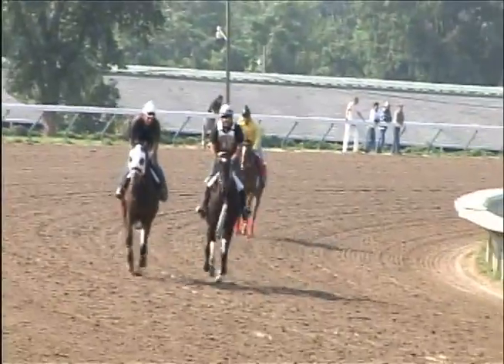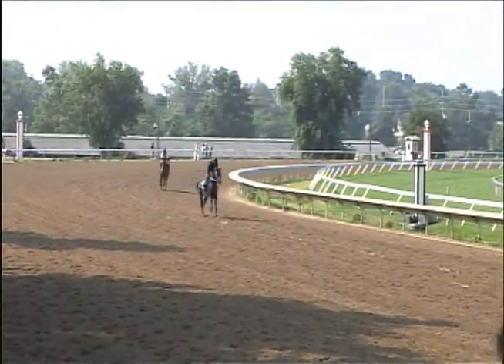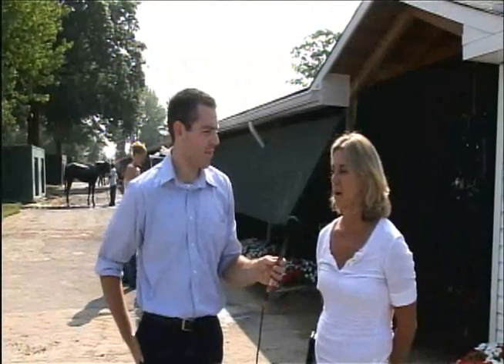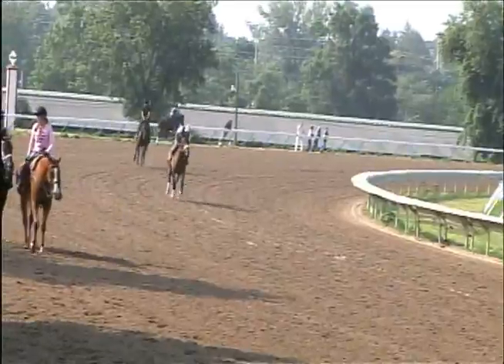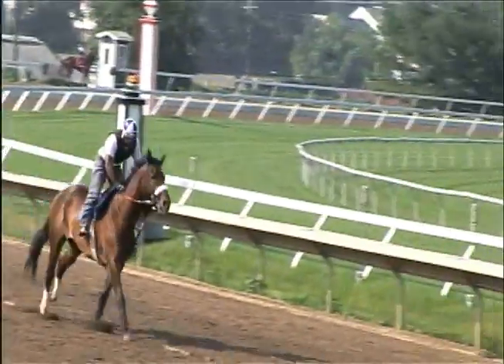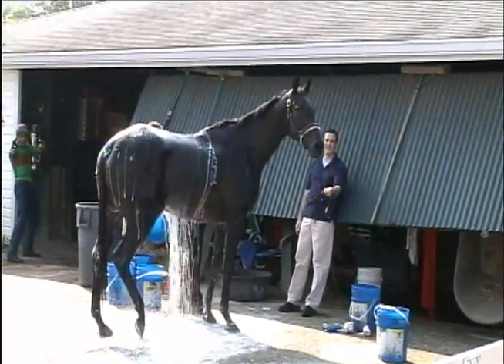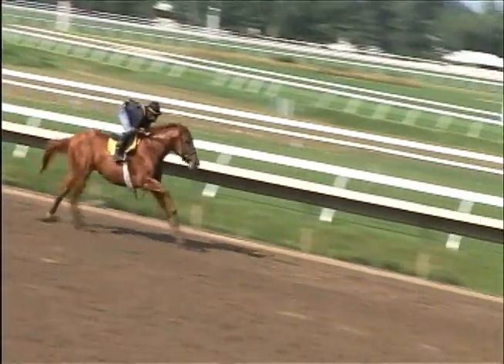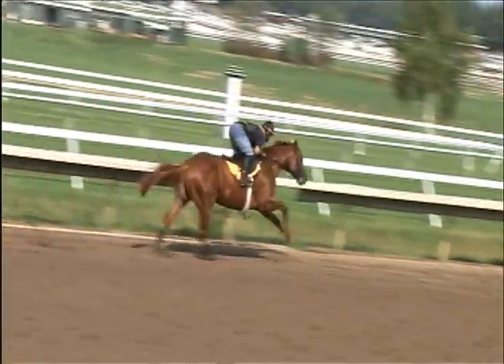A Day in the Life of a Horse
Interviews with the top trainers at Monmouth Park to get an inside look at how horses prepare for their big race.